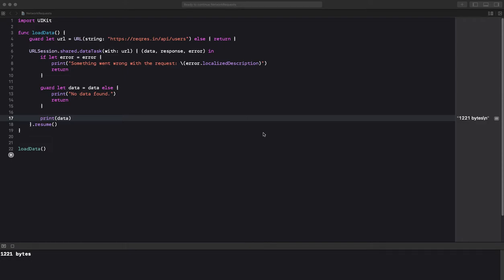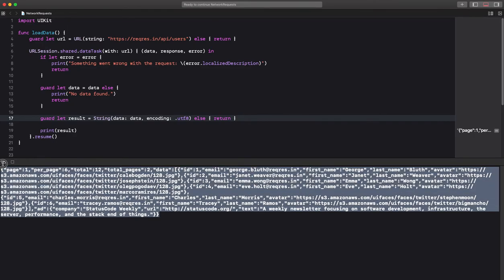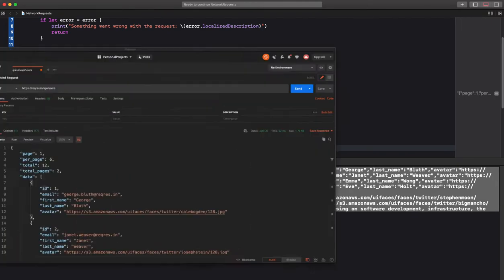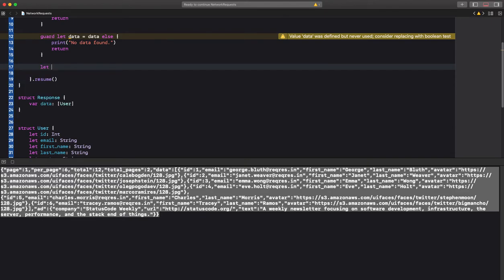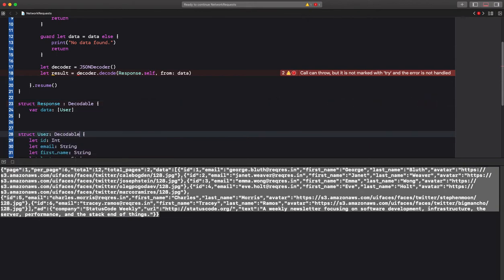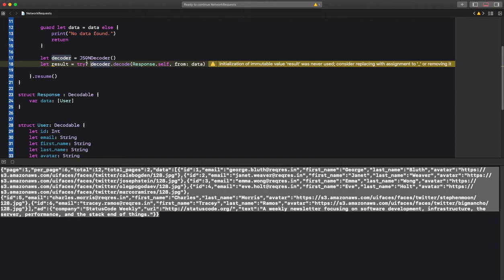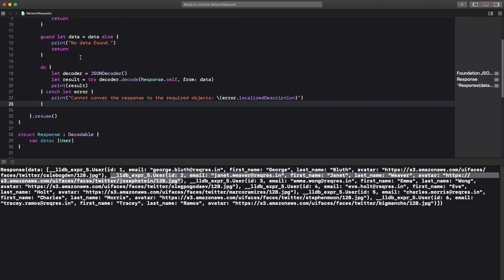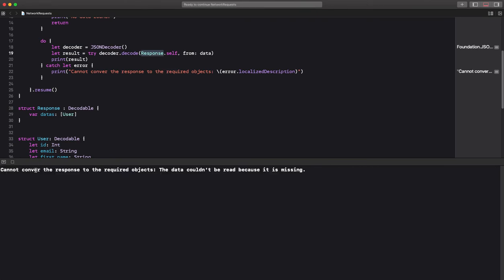02 - Networking in Swift - Converting JSON data response to Swift structs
This is a continuation to part - 1, in this video, we will learn how to convert a JSON response that we receive after the request is successfully completed to the Swift models that replicate the response structure of the request.